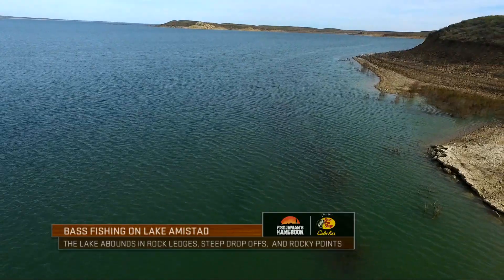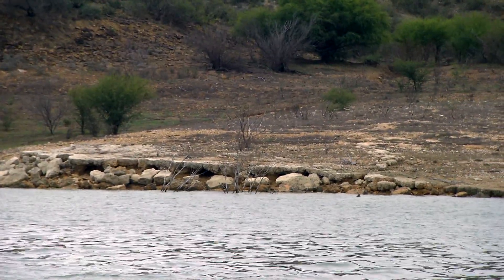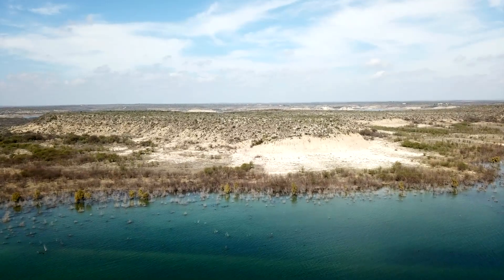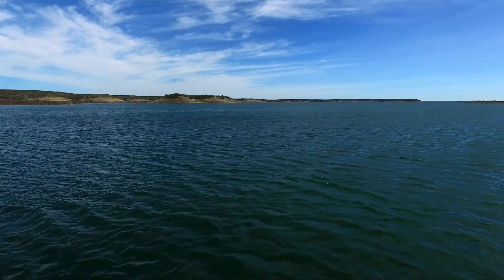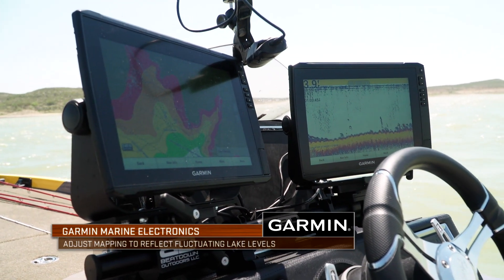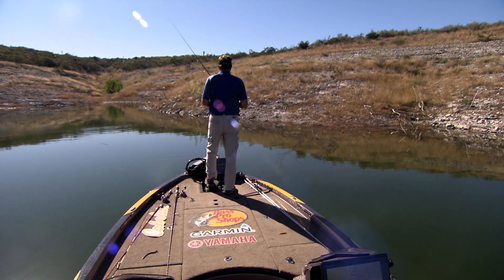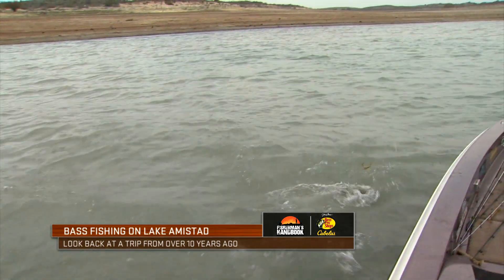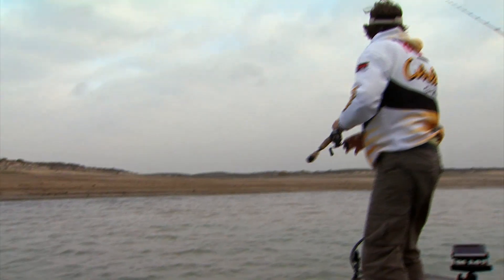Lake Amistad, One of the Most FAMOUS Fisheries in Texas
Located on the Texas/Mexico border near Del Rio, TX, Lake Amistad is one of the most famous fisheries in Texas.  The lake boasts thousands of acres of clear, fertile waters that are home to a healthy population of largemouth bass.  Watch as host Wade Middleton discusses this popular Texas fishery.